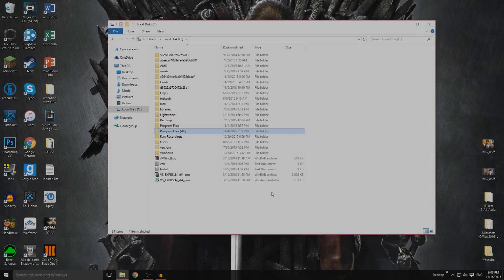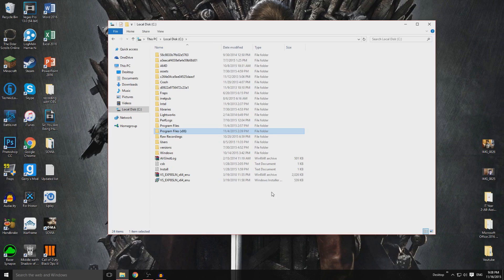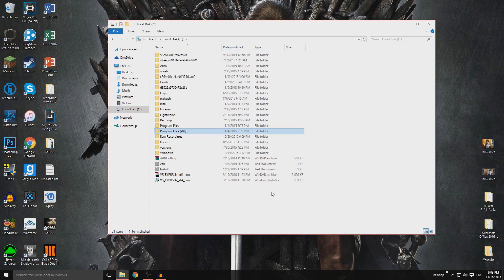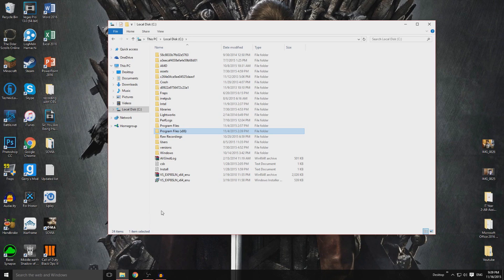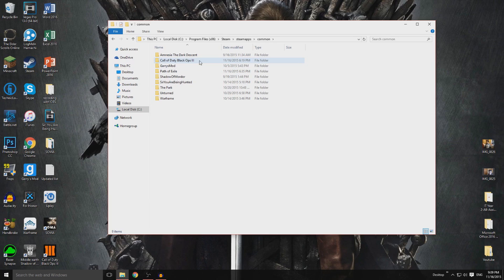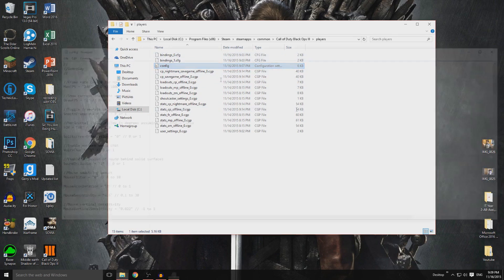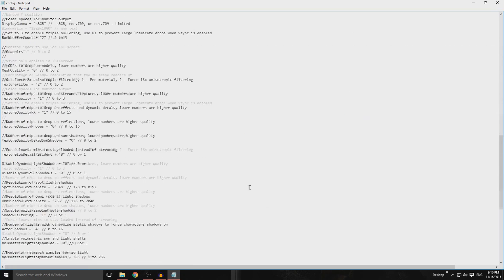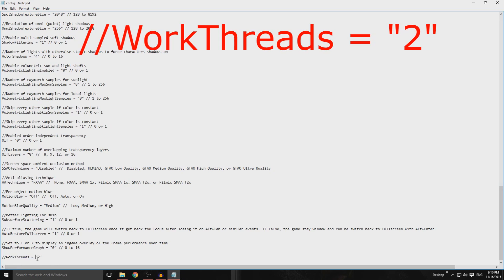Black Ops 3: How To Fix Freezing/Crashing & Fix LAG Problems! (PC)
This is my simple fix for Black Ops 3, Having trouble with the game Lagging? Freezing? And maybe even Crashing?? Check this video out on how to fix it!!
Do you have the game on steam?If so, Type in the //WorkThreads "2" Again, Head into Steam, Go into your games Library, Right click on Black Ops lll- Click Properties ( This will open a little box of all the games Info)Head over to Local Files (This will be on the top bar) The proceed to 'Verify Integrity of Game Cache. '-This will start up a loading bar, be wary that this will scan through the enter game, so it takes time, once complete it will say if any files are corrupt or 'broken'-It will then automatically proceed to fix these files and download patches, once its done, just head into the game, don't worry about the config file after this process, The game should be back to normal, hope this helps!!!

For an additional HeadbanginZombie experience and to see what i'm up to, Visit: